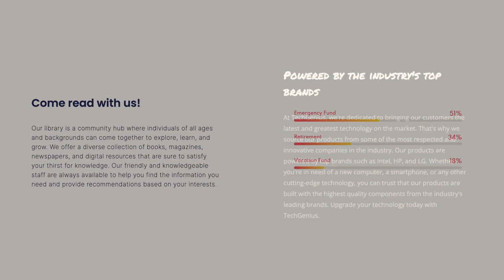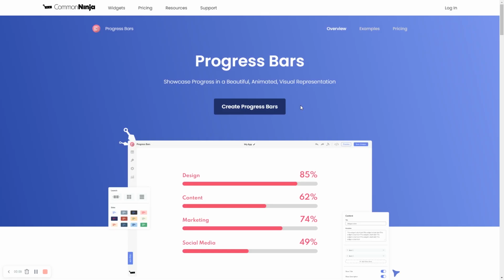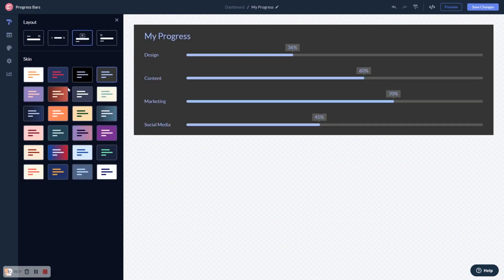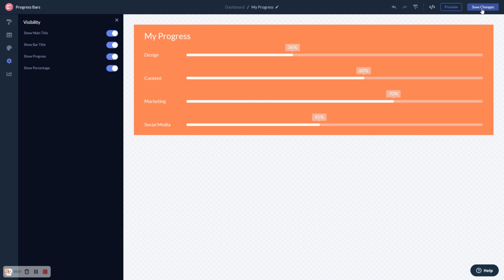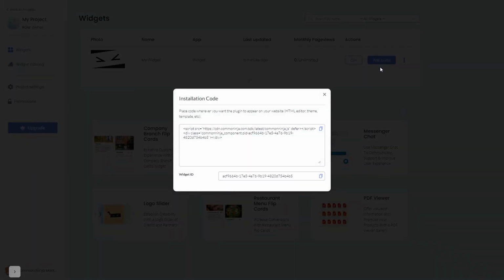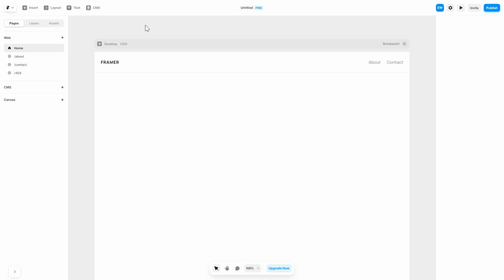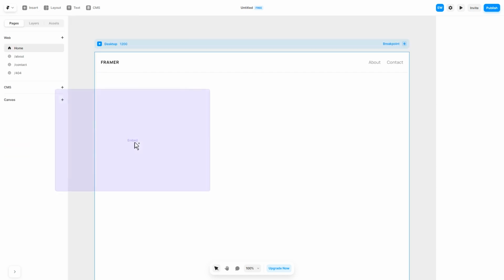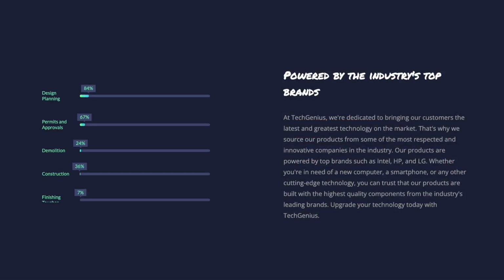How to add Progress Bars to Framer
Common Ninja’s Progress Bars widget is a visually appealing tool for showcasing progress in a clear and concise way.
With it, you can show the progress of your projects, skill learning, donation goals, and similar subjects that require a visual representation of progress.

Video Timeline
00:00 About the Progress Bars widget
00:24 Creating Progress Bars widget
00:35 Editing the Progress Bars widget
01:12 Adding the Progress Bars widget to Framer

The Progress Bars widget for Framer has a wide variety of customizable features, including:
- Multiple bars
- Multiple layouts
- Animation
- Multiple skins